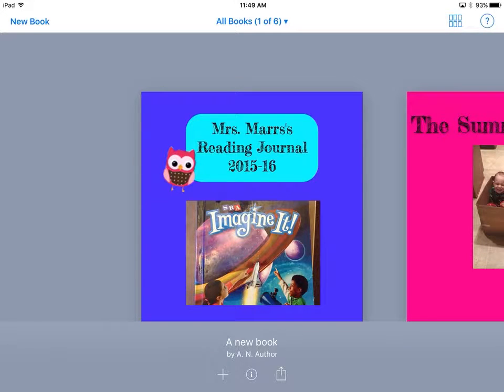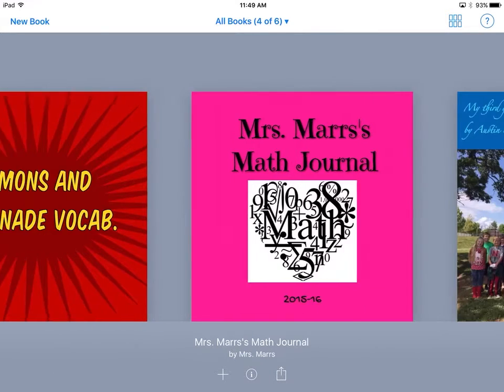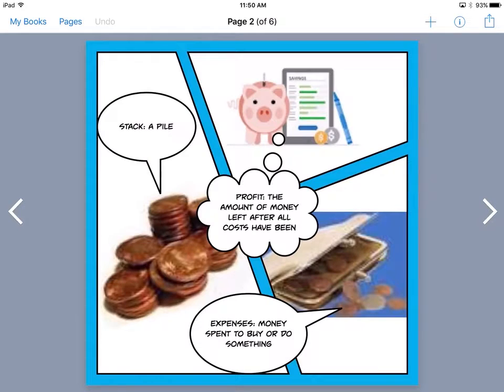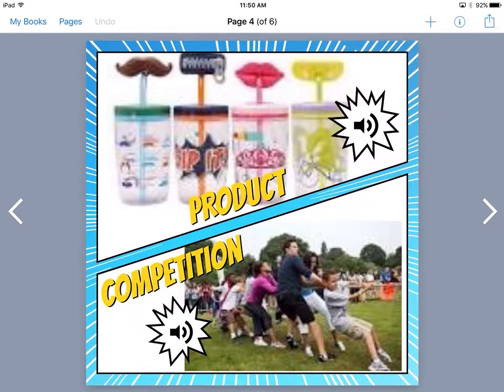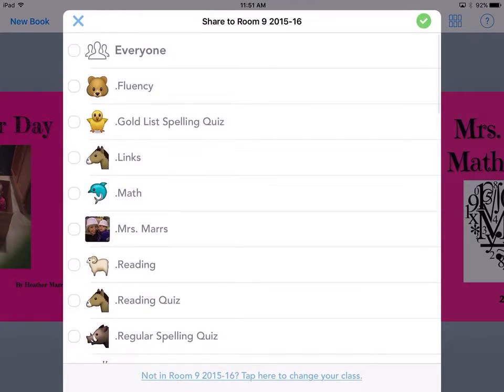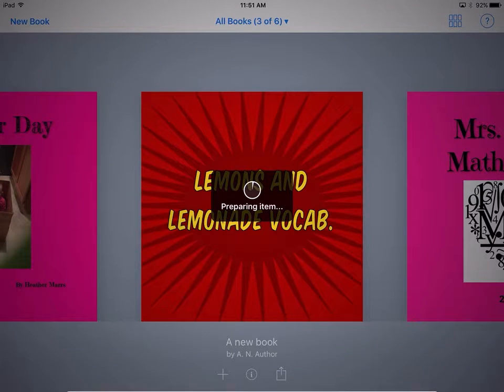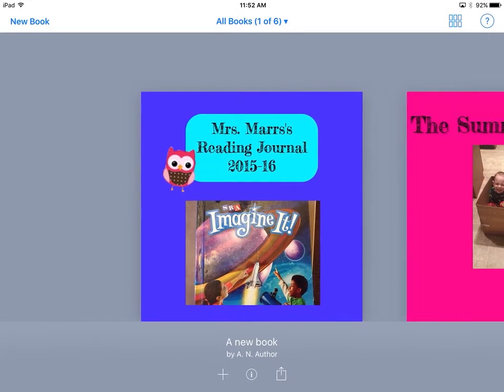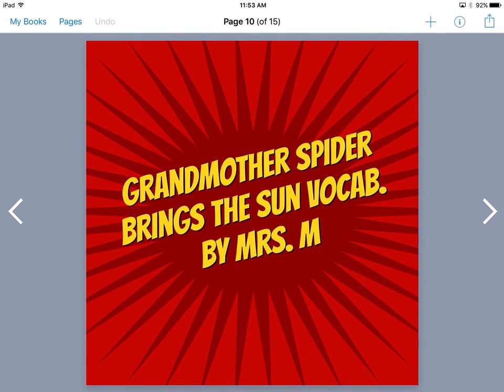Exporting Book Creator books to Seesaw